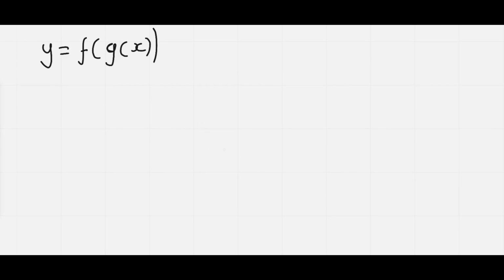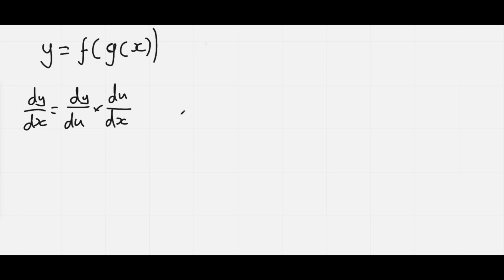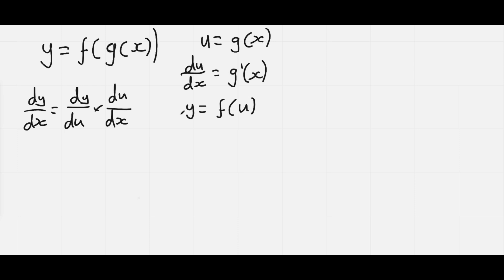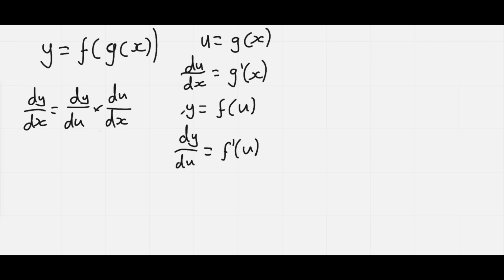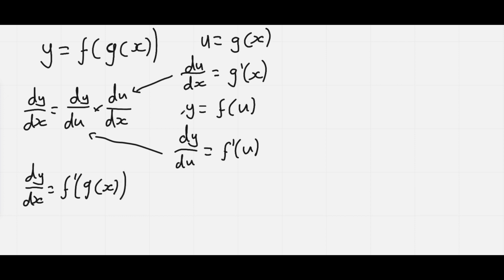Deriving the Chain Rule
In this video we derive the chain rule and where it comes from